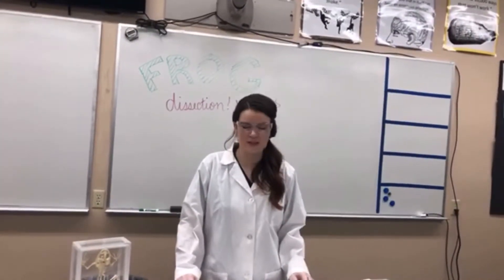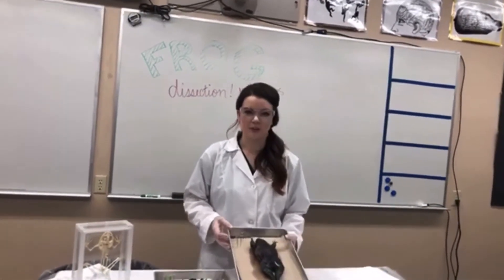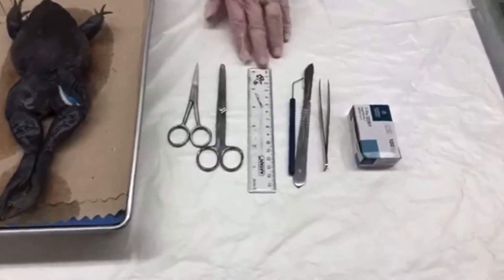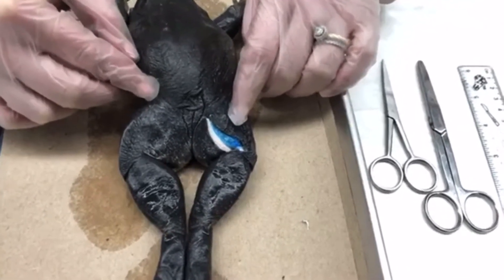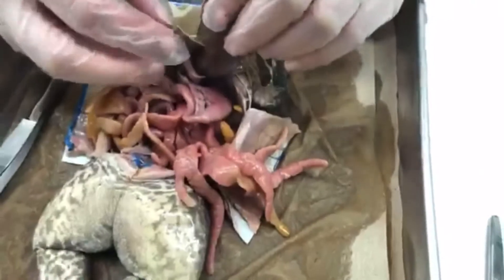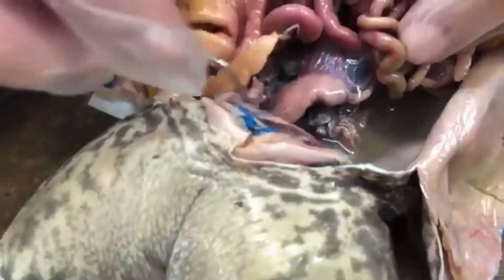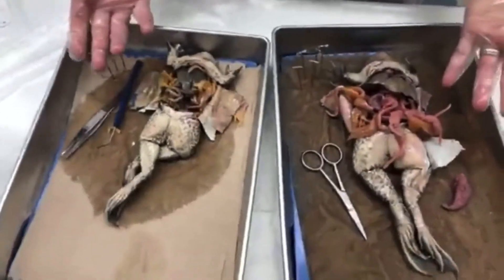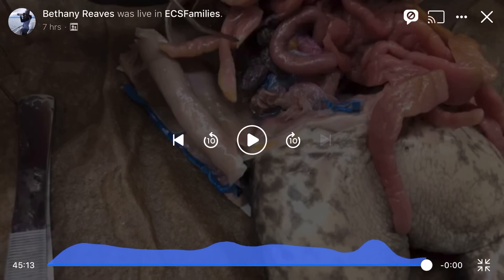Frog Dissection with Mrs. Reaves